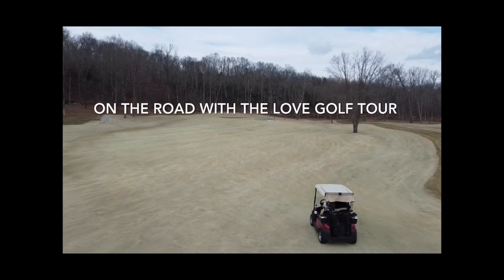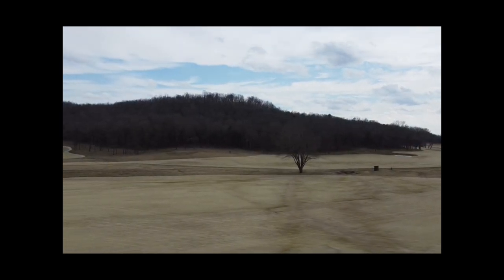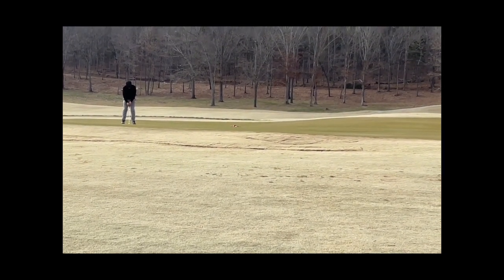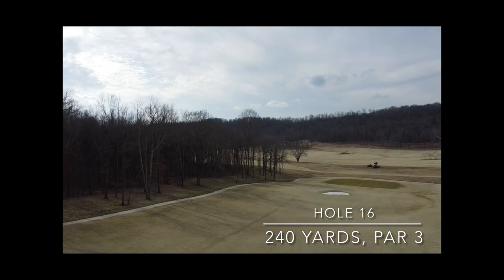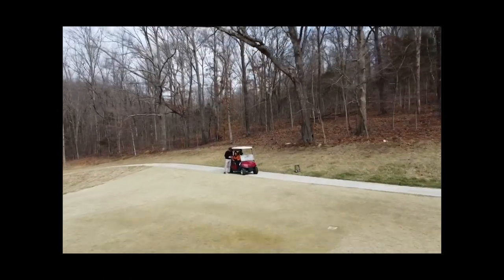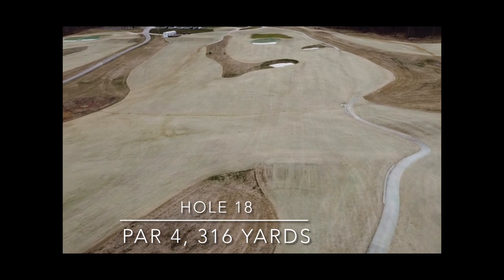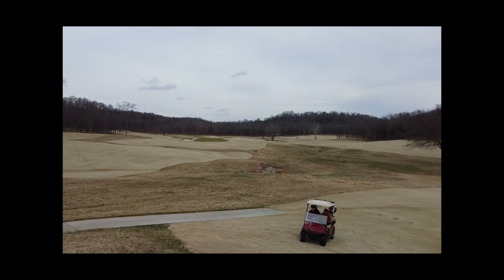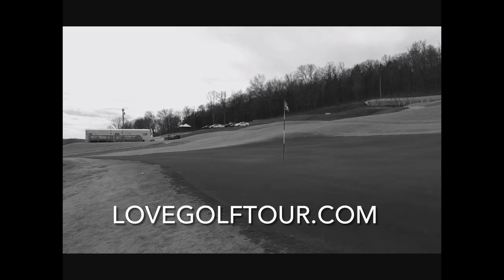The Love Golf Tour visits Park Mammoth Golf Club VLOG review.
A windswept mountain beauty of a golf course exhibiting challenging classic golf architecture.  Most similar course I can think of is Stoatin Brae in Augusta, Michigan.   This is a must play!